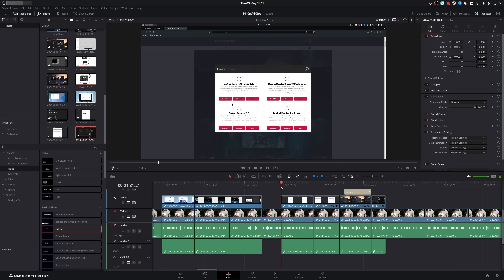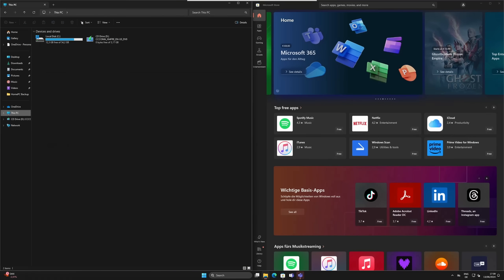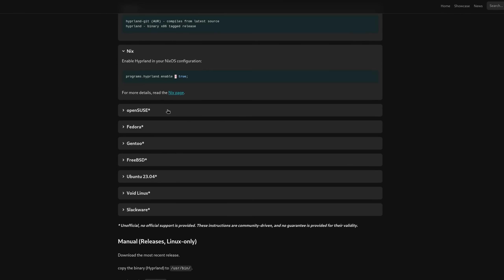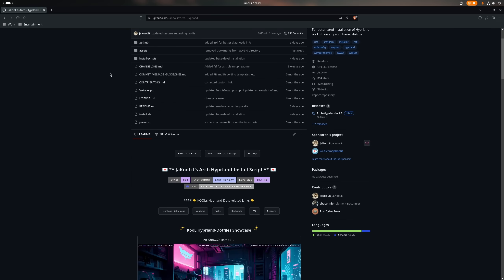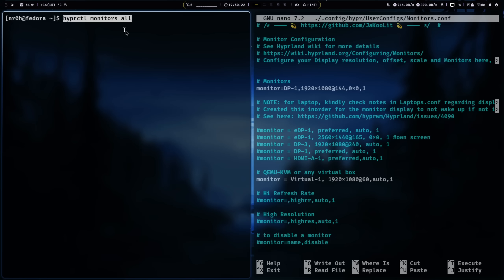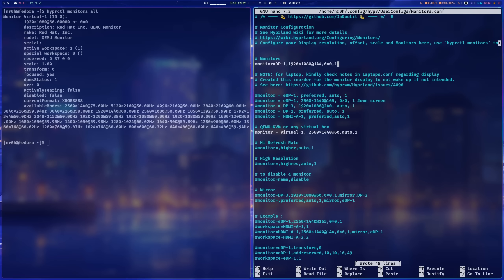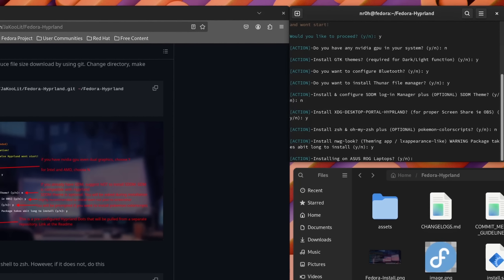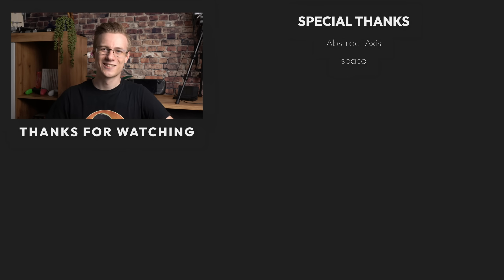An Introduction To Hyprland ...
► Chapters:

00:00 - Hyprland, the Tiling Window Manager I didn't talk about ...
00:35 - What is a Tiling Window Manager?
01:53 - Hyprland vs other WMs
02:20 - How to install Hyprland
04:08 - Initial Setup (Monitor Setup, Hotkeys, etc.)
05:59 - Why it's not for everyone ...
07:08 - Conclusion